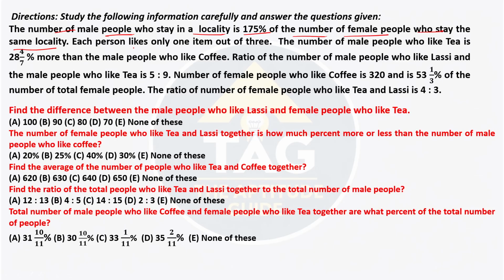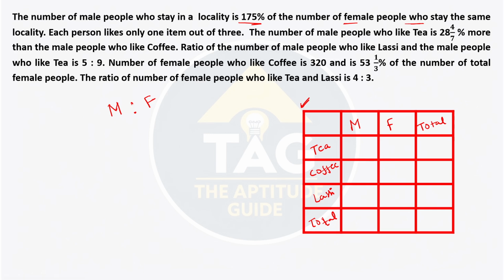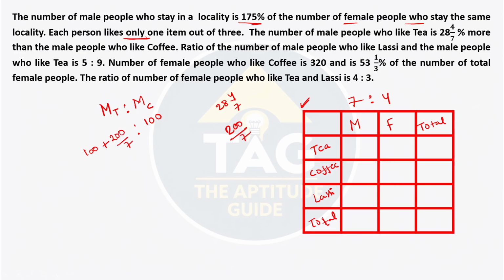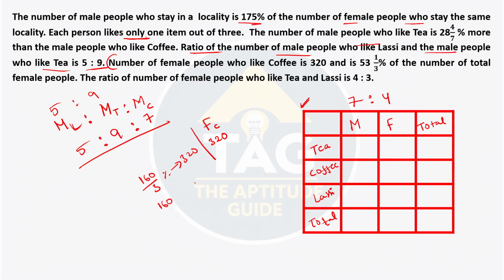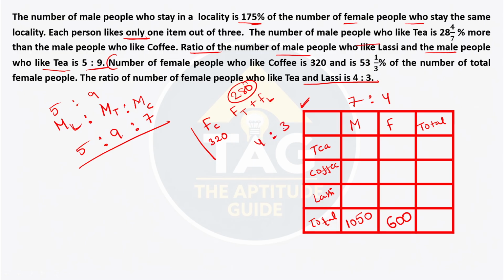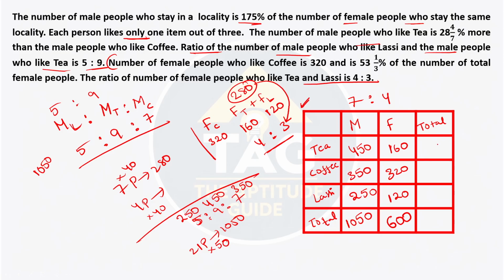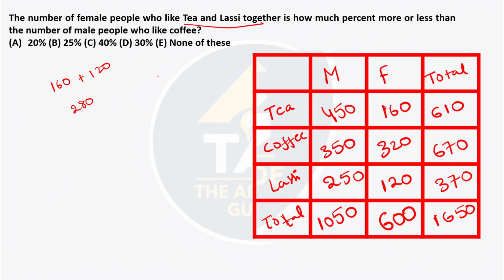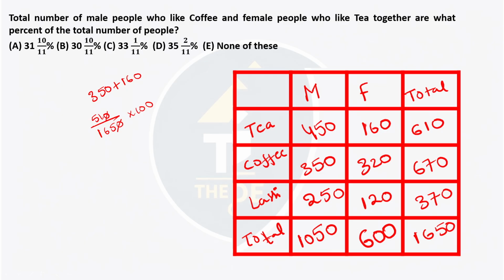Caselet on Percentages explained in English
As a part of Data interpretation 100 sets, in this video a Caselet based on percentages is explained in English.